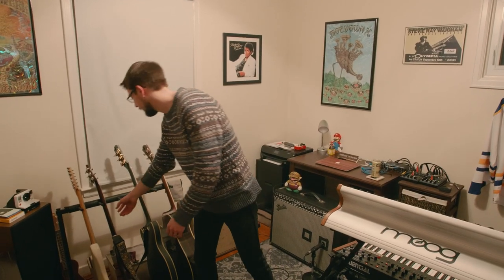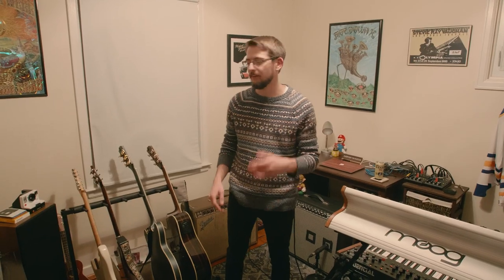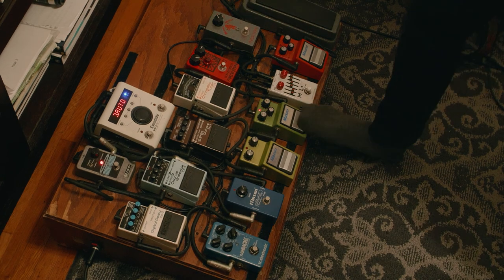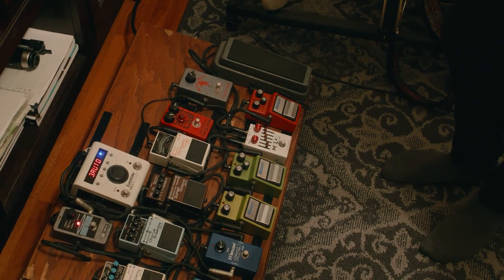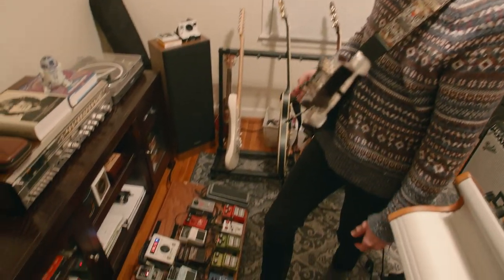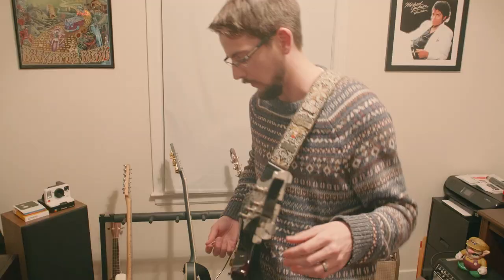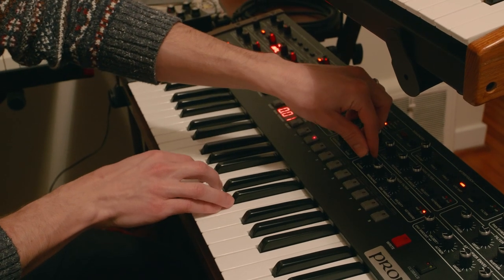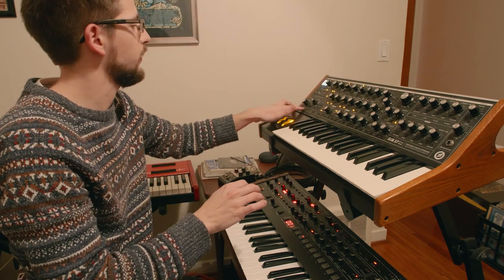Dave from Aqueous - Gear Rundown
Ever curious about Dave's gear? Watch as he explains what he's got in his arsenal!

Special thanks to Godlyke Distributing Inc., PRS Guitars, D'Addario and Co., D'Angelico Guitars, Analog Man Guitar Effects, and our good buddy Jesse.

Video: Nick Sonricker